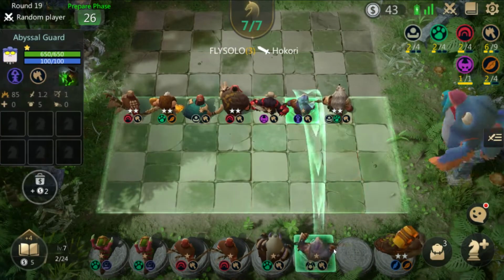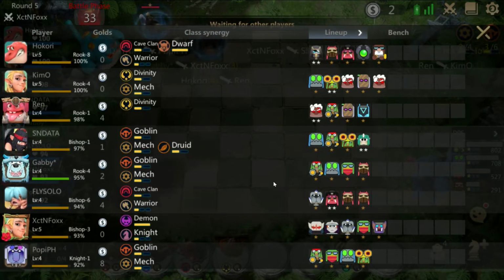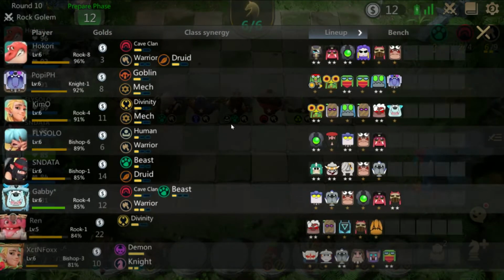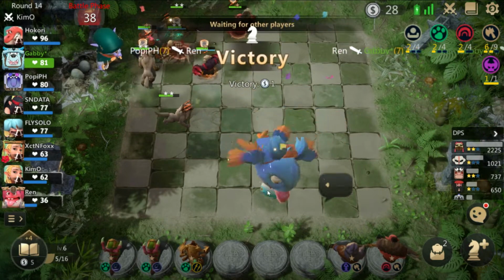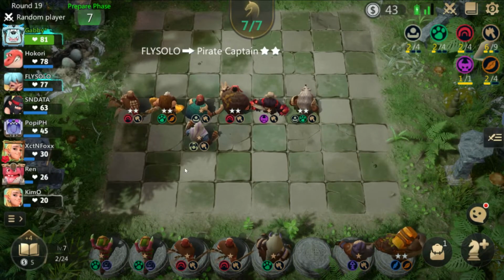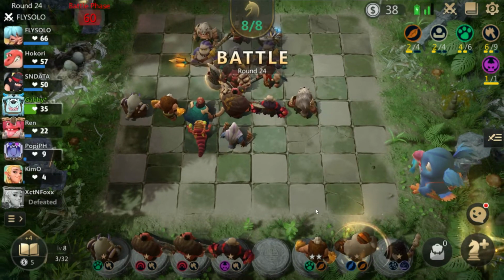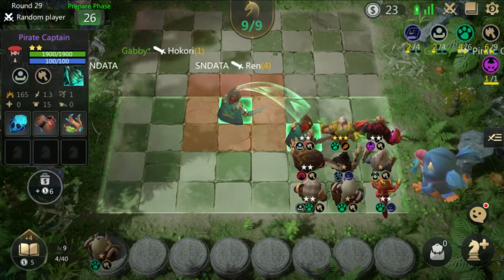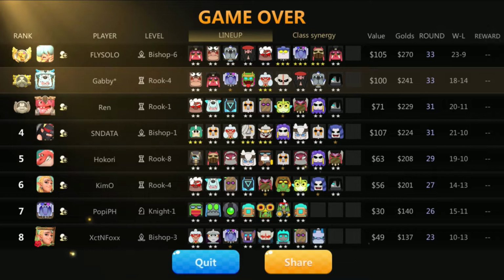COMEBACK IS REAL? | What to do when you're not doing good | Guide | Auto Chess Mobile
Today I'll give you some tips and try to show you what to do when you're falling far behind.